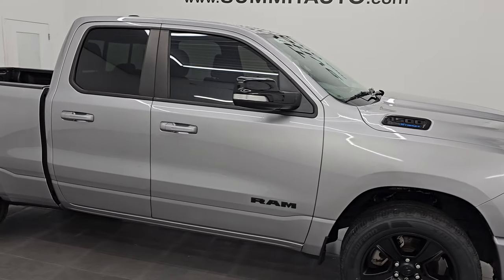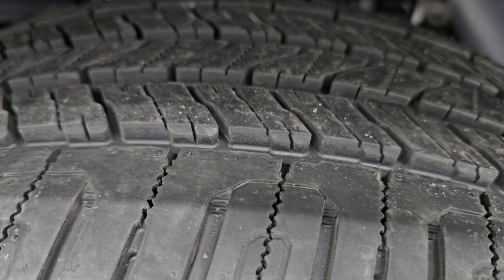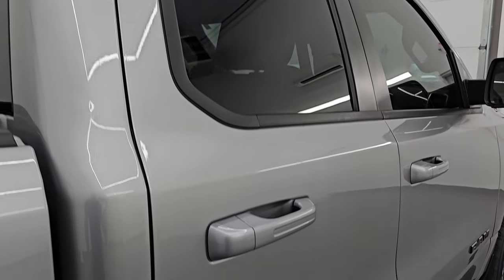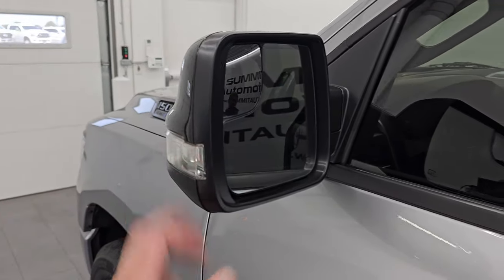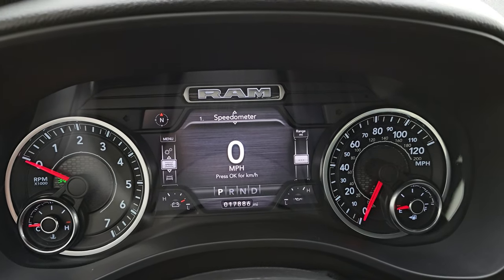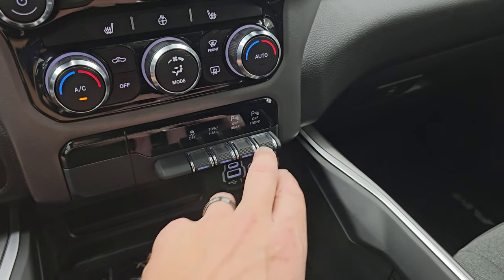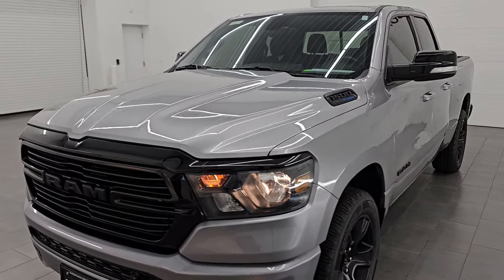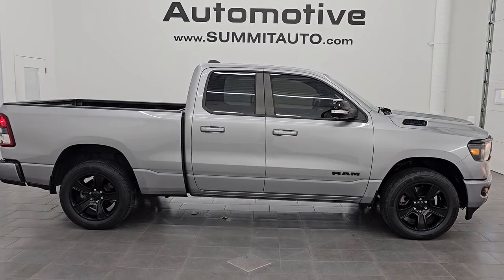2021 RAM 1500 BIG HORN LEVEL 2 NIGHT BILLET SILVER 4K WALKAROUND 24T62A SOLD!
This 2021 RAM 1500 QUAD SHORT BIG HORN LEVEL 2 NIGHT BILLET SILVER METALLIC FOR SALE IN FOND DU LAC OSHKOSH WISCONSIN 54935 is the vehicle we did walk around review of today.

Thank you for checking out this video of this 2021 RAM 1500 QUAD SHORT BIG HORN LEVEL 2 NIGHT BILLET SILVER METALLIC FOR SALE IN FOND DU LAC OSHKOSH WISCONSIN 54935

STOCK: 24T62A
PRICE: $34,999
MILES: 17,871
MAKE: RAM
MODEL: 1500
VIN: 1C6SRFBT6MN792809
LOCATION: FOND DU LAC OSHKOSH WISCONSIN, 54937 TRUCKS ON 41

1 OWNER! CLEAN TITLE HISTORY! CLEAN CARFAX! NEW TIRES!* 5.7 Liter OHV V8 Hemi with Multiple Displacement System MDS Engine, eTorque Technology, 395 Horsepower* Full Four Door Quad Cab Crew Cab* Short Box 6 Foot 4 Inch 6' 4" Shortbox* Night Edition* Big Horn Package* Level 2 Package* 8 Speed Automatic Transmission* 4x4 Push Button Four Wheel Drive 4WD* Factory GPS Navigation System* Reverse Backup Camera Rearview Camera* Dual Rear Exhaust* Power Driver's Seat* Dual Heated Seats* Non Smoker* Dark Charcoal Cloth Seats* Bucket Seats* Towing Package with Receiver Trailer Hitch and Trailer Wiring Tow Package* Heated Power Fold-in Power Mirrors with Built-in Directional Signals with Drivers Side Blind Spot Mirror* Electronic Stability Control Traction Control ESC* Brand New Laufen X-Fit HT P275/55 R20 Tires* 20 Inch Rims Premium Wheels* Painted Alloy Rims Premium Wheels* Four Wheel Disc Brakes* Spray-in Bedliner* Bedrail Covers* Sonar with Front and Rear Bumper Sensors* Easy Fuel Capless Fuel Fill* Locking Tailgate* AM / FM Radio Tuner* Sirius/XM Satellite Radio Capabilities Sirius / XM* Uconnect (R) 8.4 AM/FM System 8.4 Inch Touchscreen with AM/FM* SOS / Assist System* U Connect Hands Free Bluetooth Hands-Free Phone System Blue Tooth* Android Auto Compatible* Apple Car Play Compatible* Auxiliary MP3 Jack Portable Audio Connection* USB C Jack* USB Jack Portable Audio Connection* Keyless Entry with Factory Remote Start* Push Button Start* Power Sliding Rear Window Rear Window Defroster* Adjustable Height Seatbelts* Driver and Passenger Front Air Bags* L.A.T.C.H. Child Safety System* Side Curtain Air Bags SRS Safety Restraint System* Heated Steering Wheel Multi-Function Steering Wheel Controls* Homelink System with Three Programmable Buttons for Garage Doors, Lighting Systems & Security Systems* Compass, Outside Temperature Display and Mileage Display* Factory Floormats* Woodgrain Dash And Door Trim* Air Conditioning AC* Cruise Control* Power Locks* Power Windows* Automatic Headlights Autolamp* Tilt/Telescope Steering Wheel* 115V / 400W AC PowerPlug In Outlet* 5 Year / 60,000 Mile Remaining Powertrain Factory Warranty, Whichever comes first* Billet Silver Metallic ClearcoatONE OWNER! CLEAN AUTOCHECK! Very very clean inside and out! This is one of the sharpest 2021 Ram 1500 quadcab shortbox 1/2 ton trucks on our lot! Make your move before this super clean 4wd is gone!*